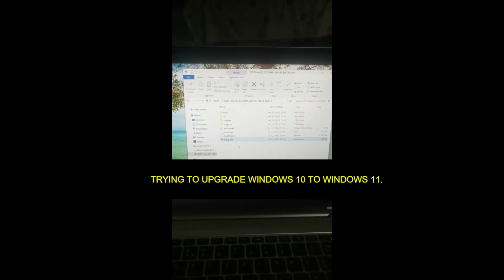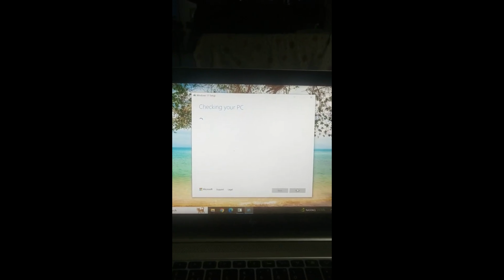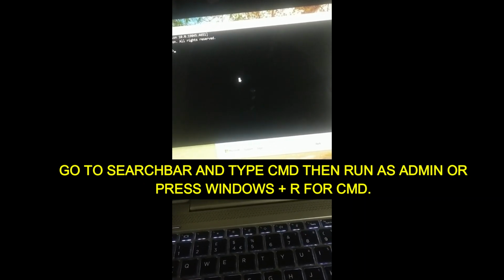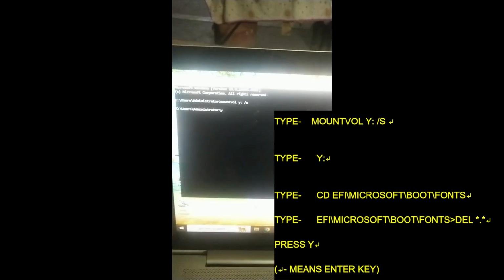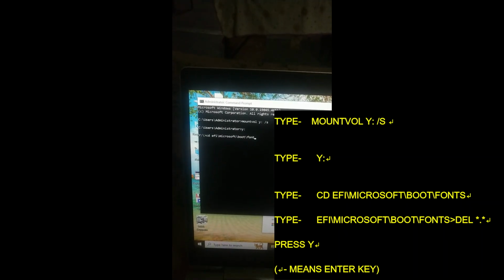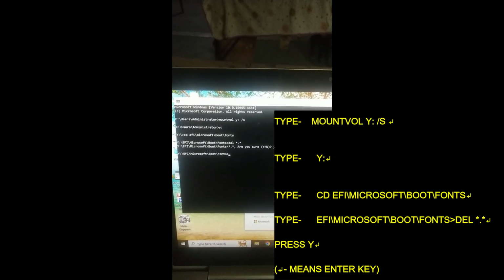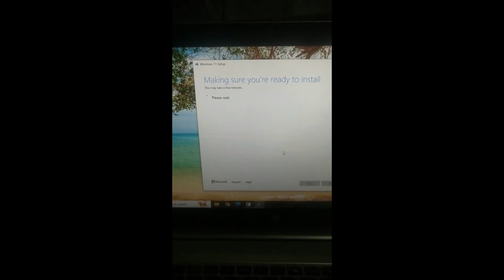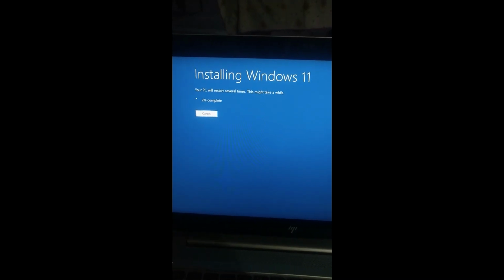ERROR WHILE UPGRADING WIN 10 TO WIN 11. windows error showing no space in drive while upgrading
Title: Fixing 'Not Enough Space' Error When Upgrading from Windows 10 to Windows 11

Description: "Hey everyone! In this video, I'll show you how to fix the 'Not Enough Space' error when upgrading from Windows 10 to Windows 11. This error usually occurs when your drive doesn't have enough free space for the upgrade process. I'll walk you through some simple steps to free up space and successfully complete your upgrade.

Thanks to all who helped me to create this video.
Thanks to nocopyright video and audios